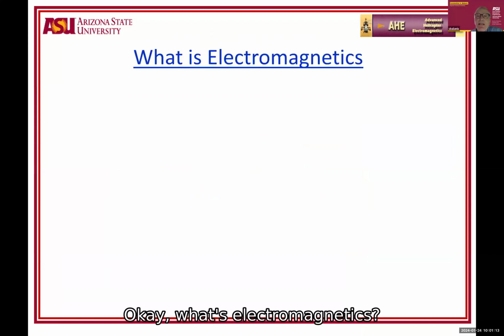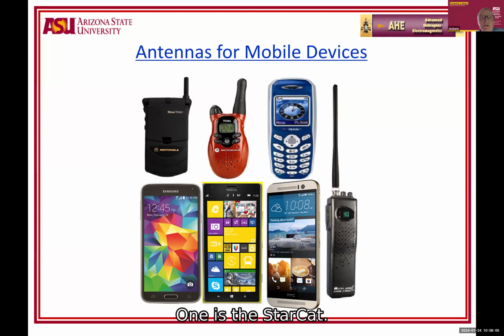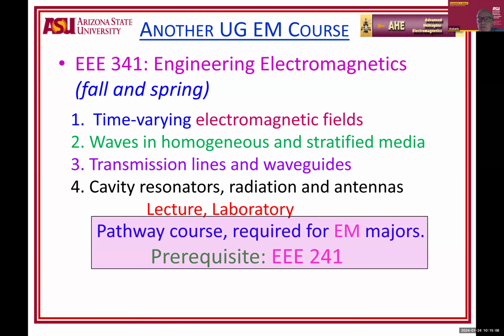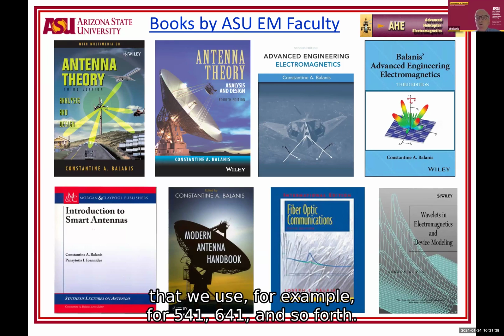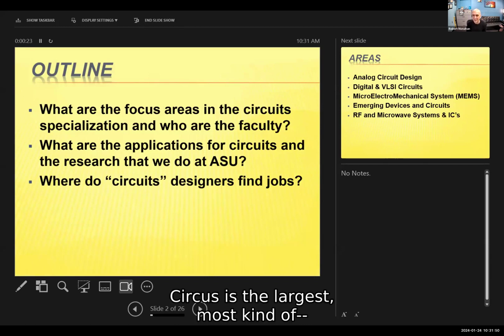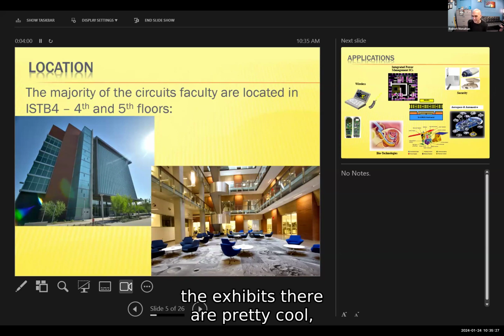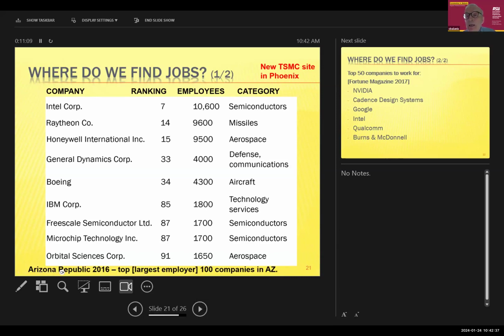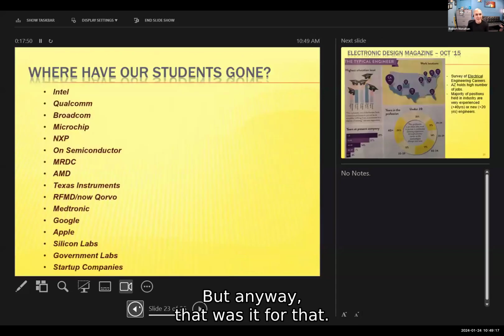Spring 2024 - Pathway Seminar - Electromagnetics With Captions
Professor Emeritus Constantine Balanis leads the latest Electromagnetics seminar for the School of Electrical, Computer and Energy Engineering at Arizona State University.